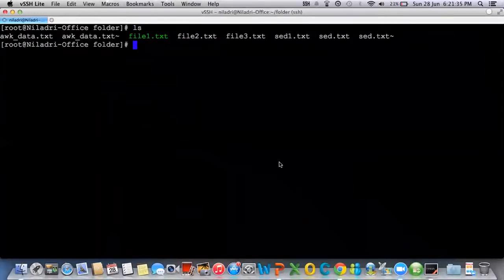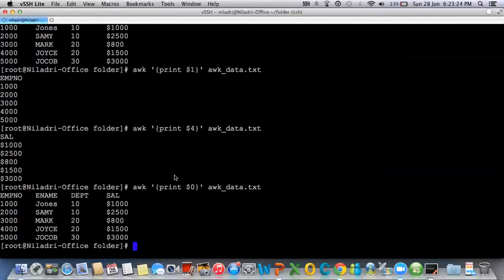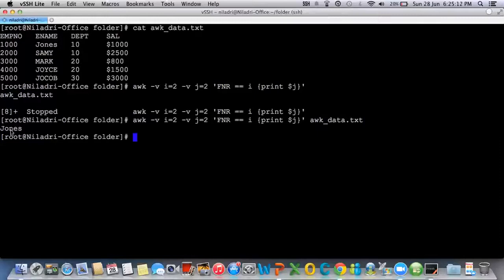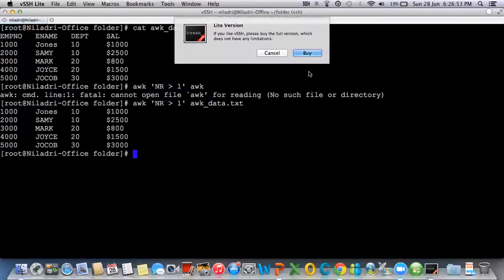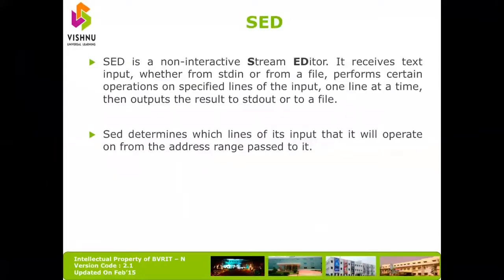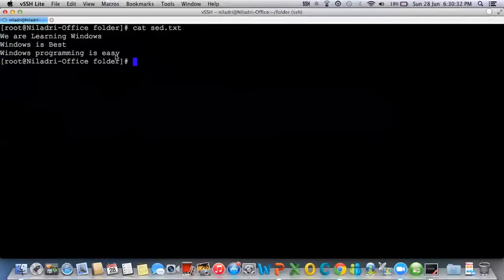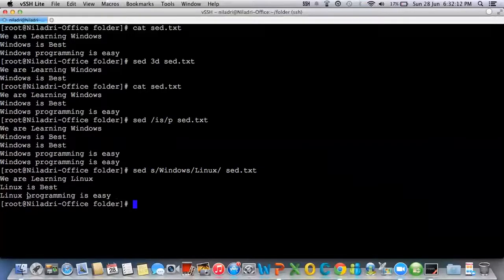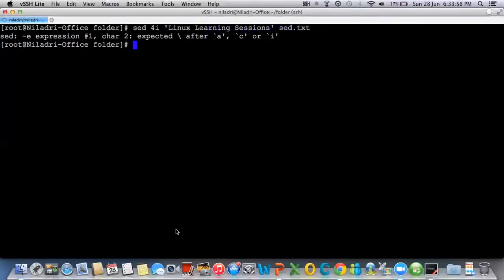Learn Linux Programming (Part - 5)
This series of videos will help you to learn Linux programming very fast.